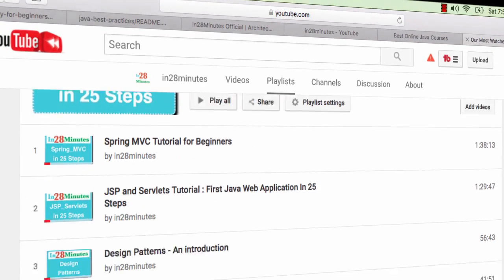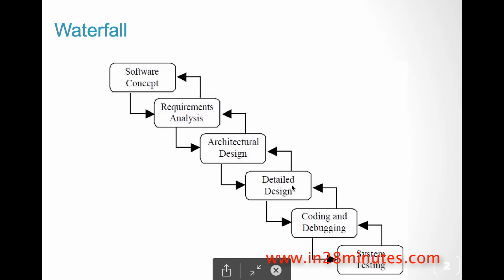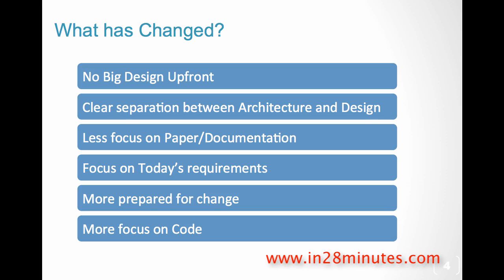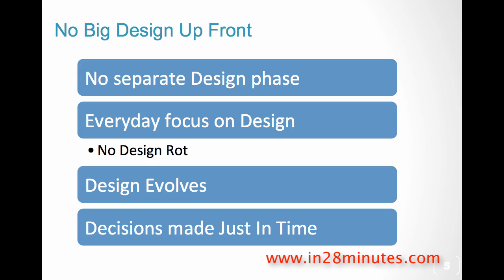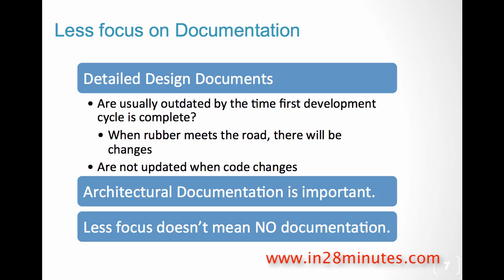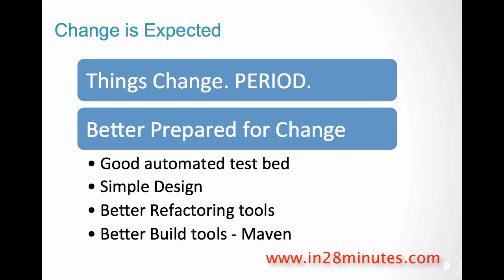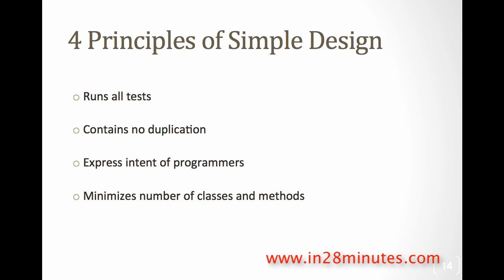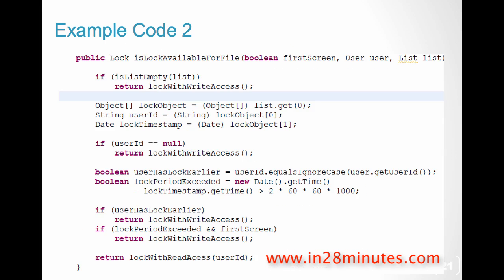Agile and Evolutionary Design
Our Top 10 Courses
30+ Courses. 500,000+ Learners. Amazing Reviews.